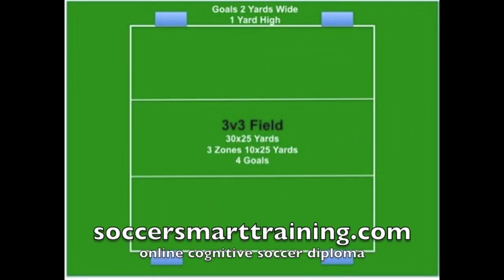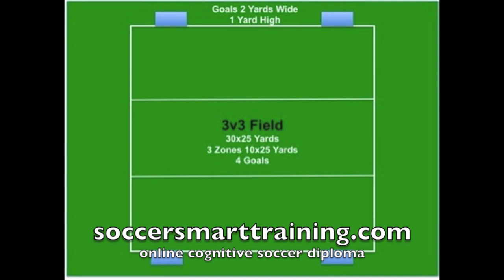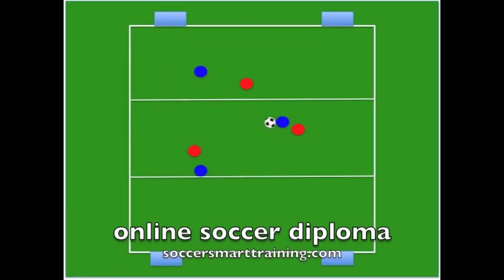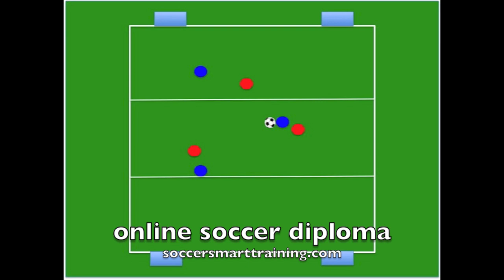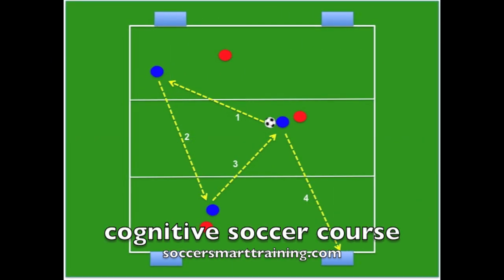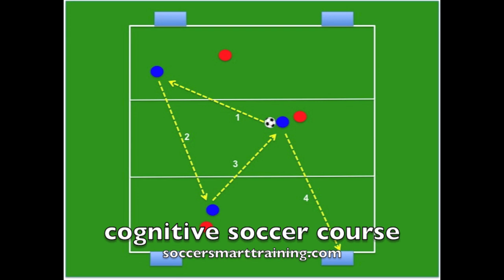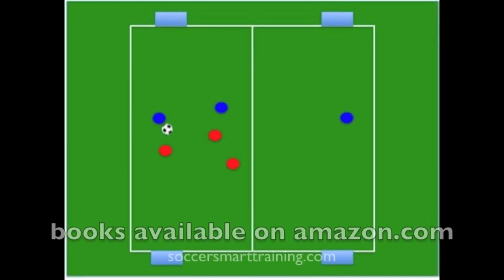Cognitive Soccer 3v3 Training Games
This video shows coaches how to make 3v3 small-sided games into cognitive soccer exercises that challenge players. check out my books on amazon.com - online cognitive soccer diploma